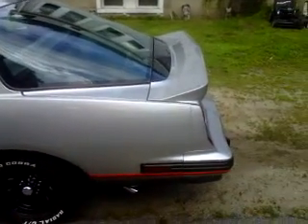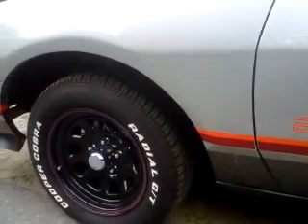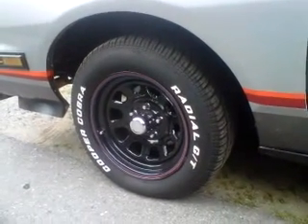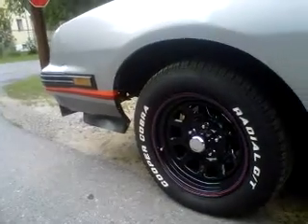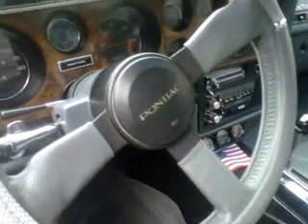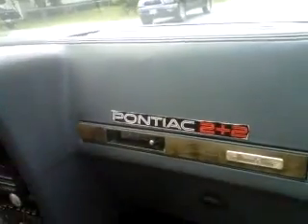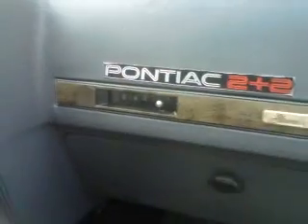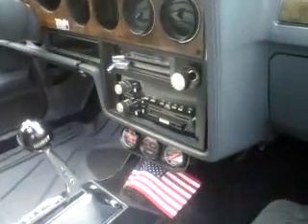86 Pontiac Grand Prix 2+2 Part 2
pontiac grand prix 2+2